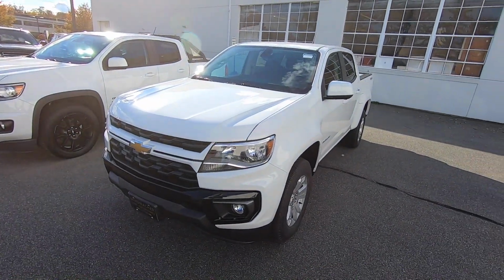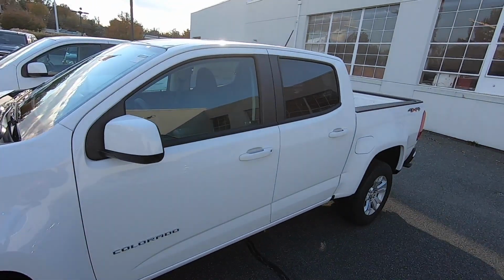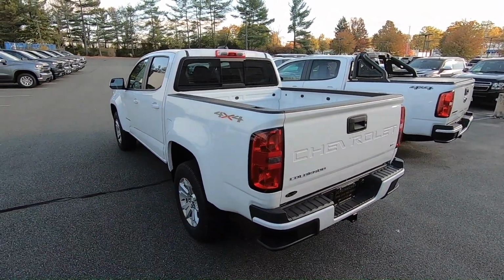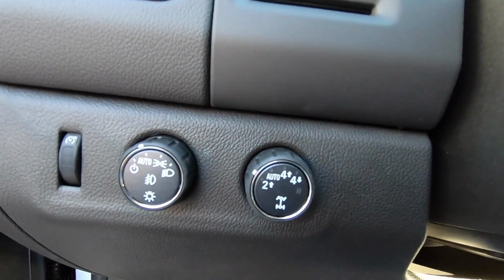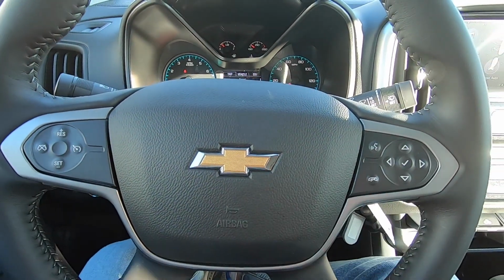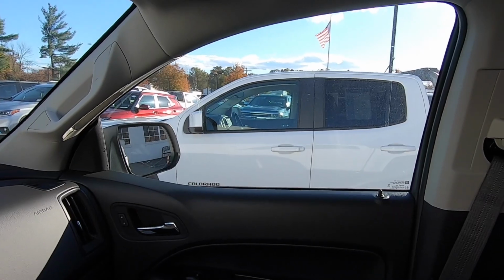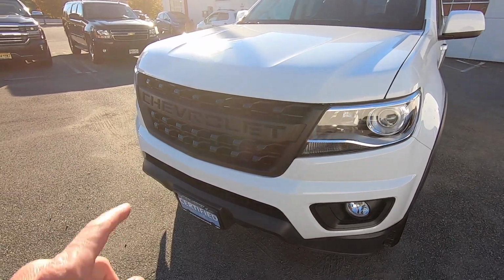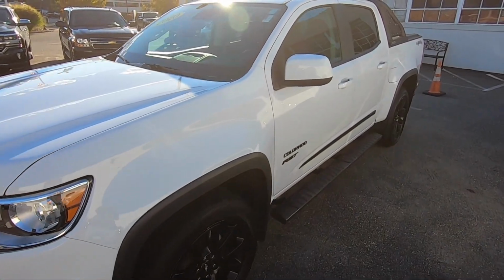Our first 2022 Chevrolet Colorado at Schumacher Chevrolet of Livingston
2022 Colorado Crew Cab LT at Schumacher Chevrolet of Livingston